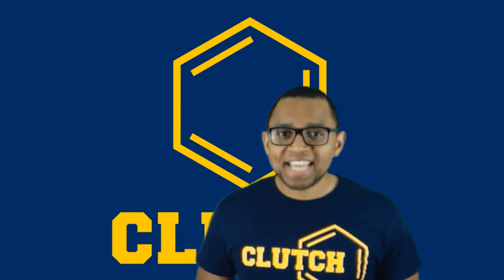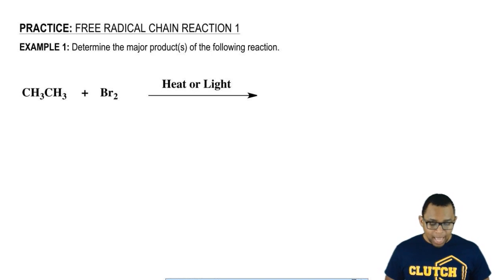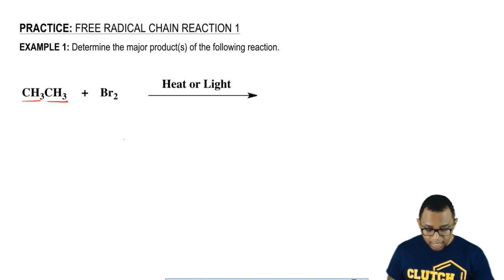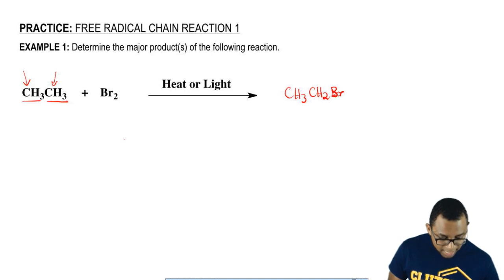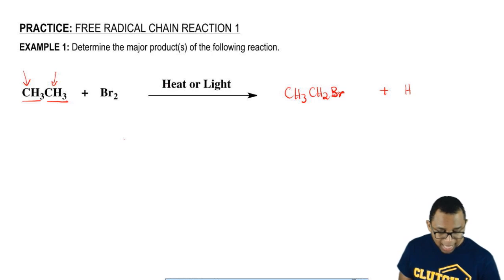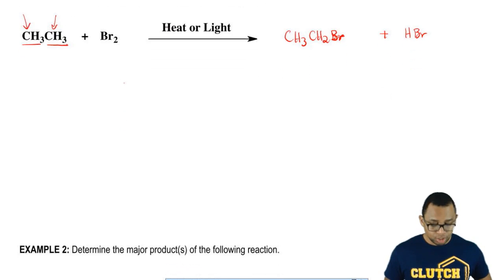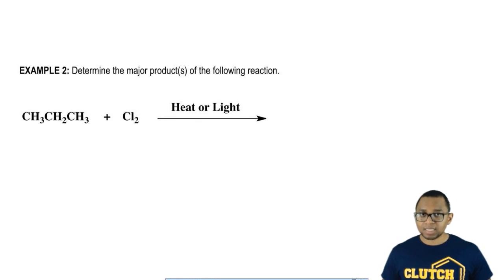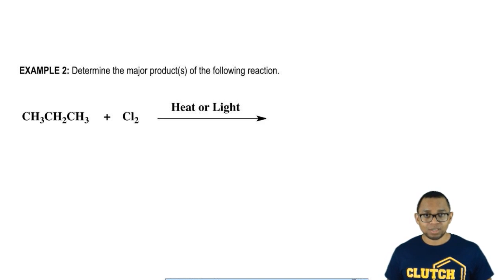Alkane Reactions: Free Radical Chain Reactions Example 1